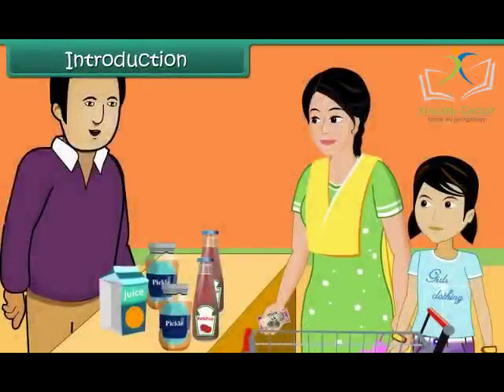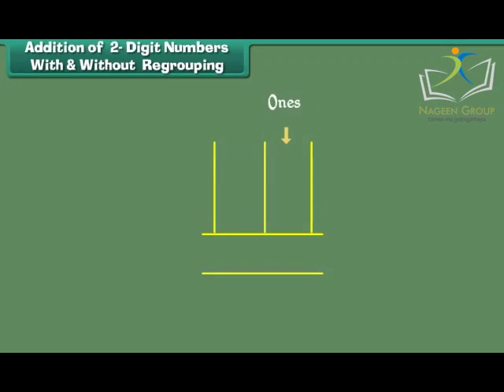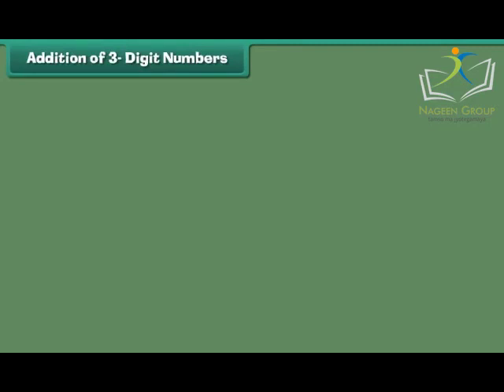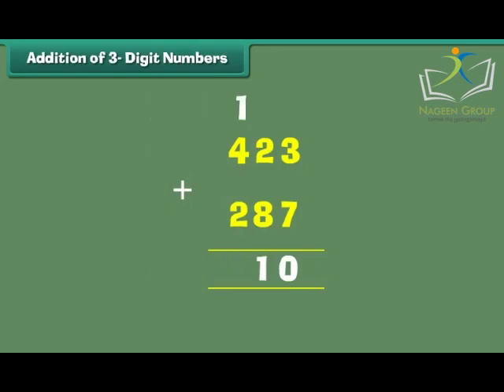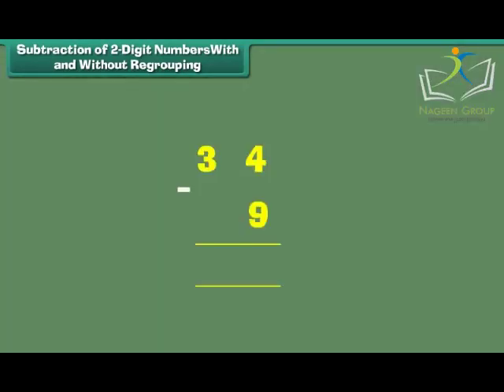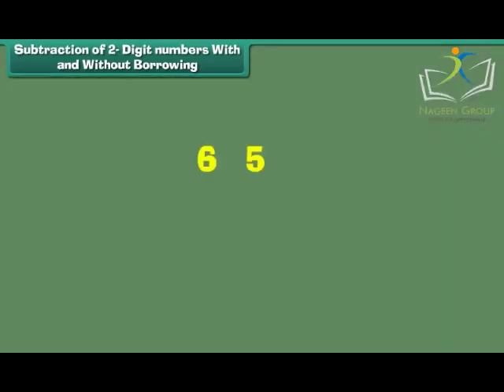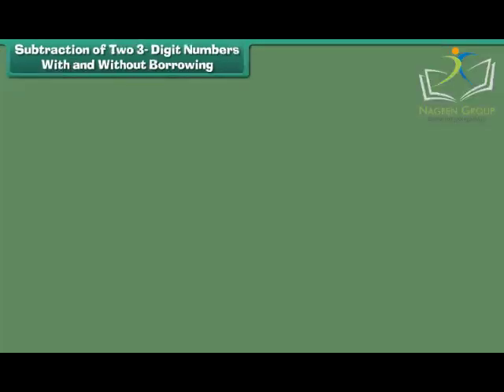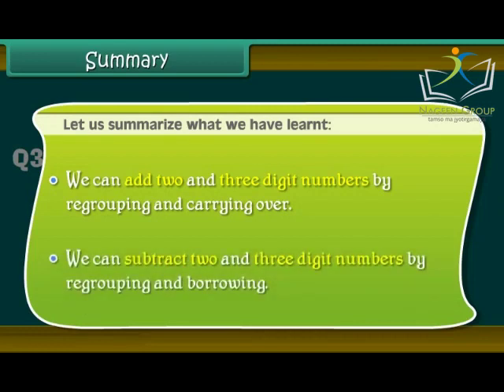Class 2 Mathematics || Chapter 1: Addition and Subtraction || CBSE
Welcome to our new video on Class 2 Mathematics! In this video, we will cover Chapter 1: Addition and Subtraction as per the CBSE curriculum. This chapter is a fundamental building block in the subject of Mathematics and lays the foundation for students to learn more complex concepts in the future. During this video, our expert educators will explain the basic concepts of addition and subtraction in an interactive and easy-to-understand manner. We will also discuss practical examples to make the learning experience more engaging for the students.

At the end of this video, your child will have a thorough understanding of the concepts of addition and subtraction such as carrying and borrowing, adding and subtracting two-digit numbers, and much more. This newfound knowledge will set the stage for your child to be successful in their Math studies, not only in this subject but in their overall academic journey.

So, whether your child is a beginner or looking to strengthen their understanding of addition and subtraction, this video is a must-watch! Our expert educators will guide and inspire your child to increase their enthusiasm for Math while making learning fun and engaging.

We hope you enjoy this video and that your child has a positive experience in learning this important subject.